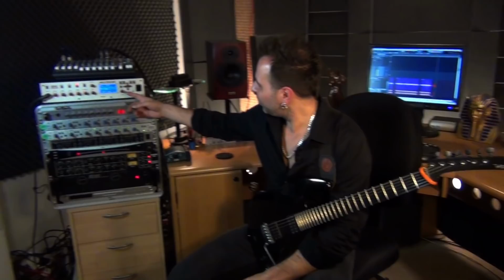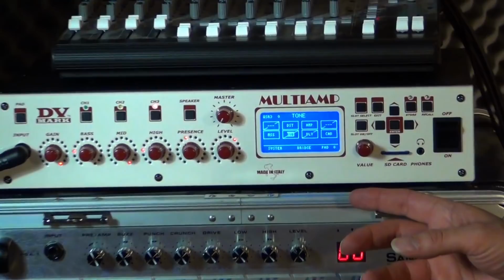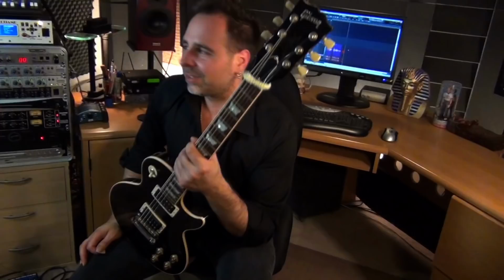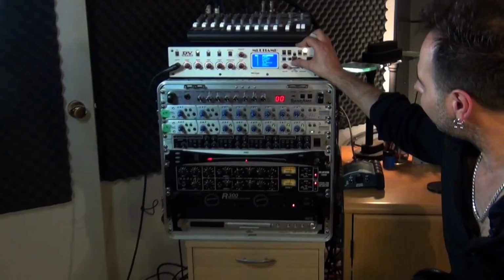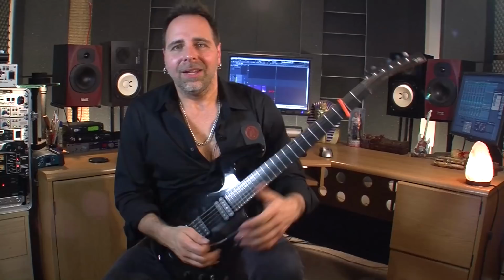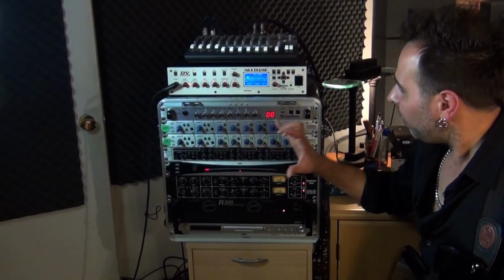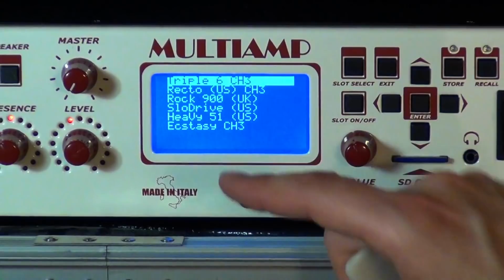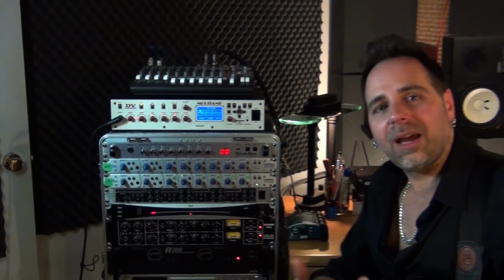Dave Martone with DV Mark's Multiamp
Dave Martone with the DV Mark Multiamp from Italy.